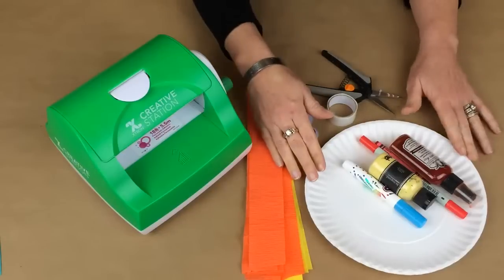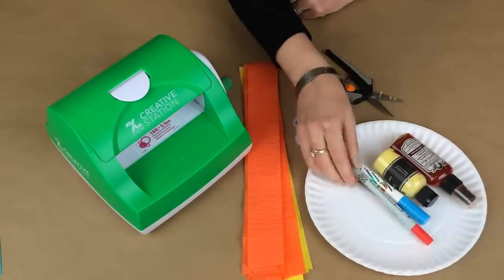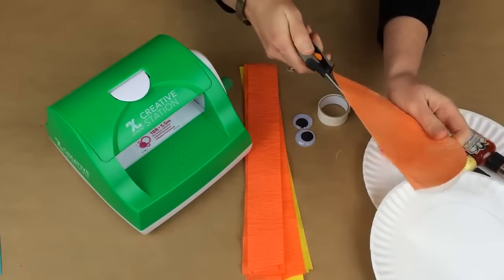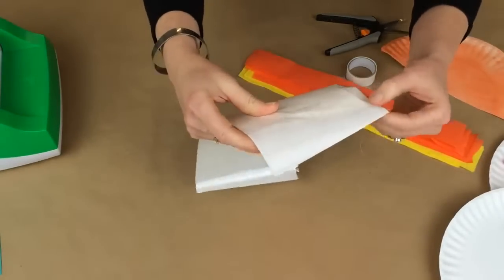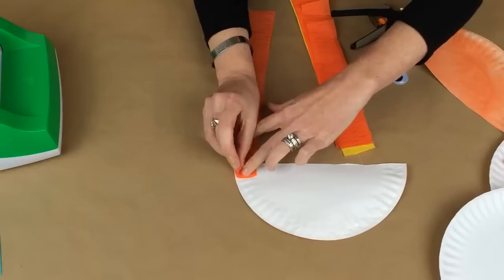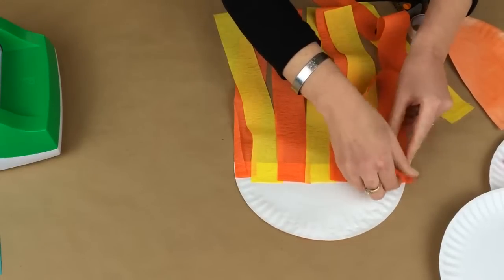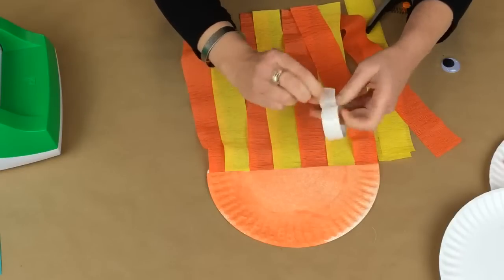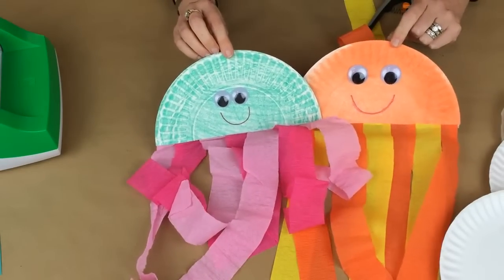paper plate jellyfish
One of my favorite kids' craft projects!  Turn ordinary paper plates in to a fun summertime project with your Xyron machine!